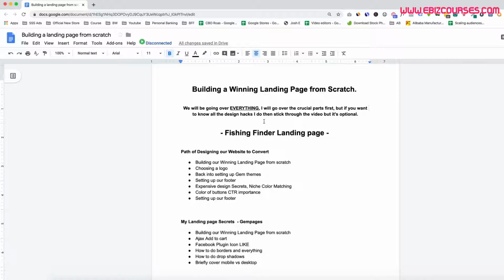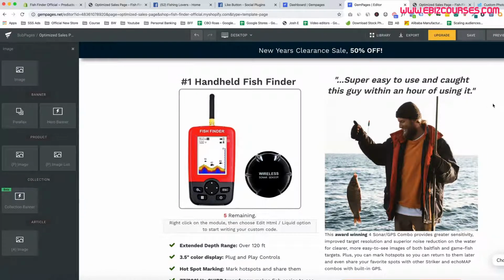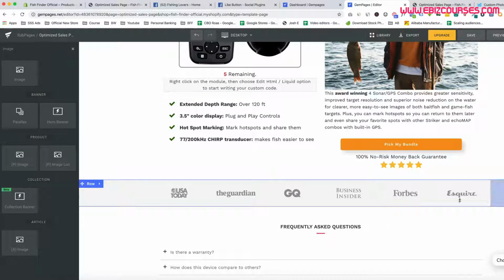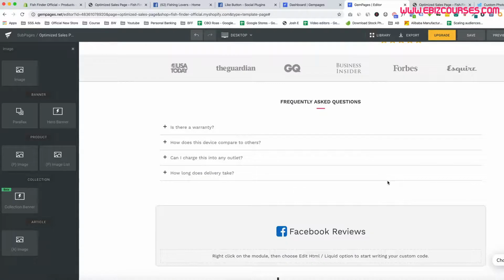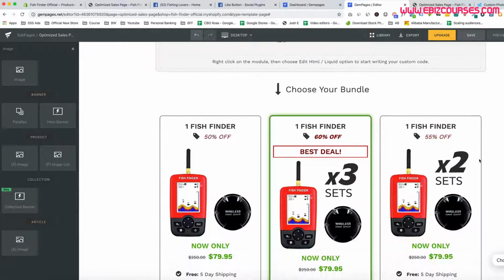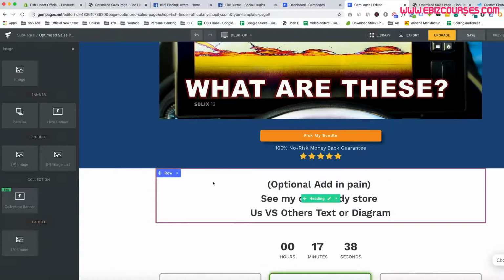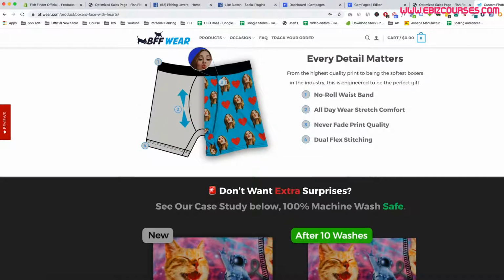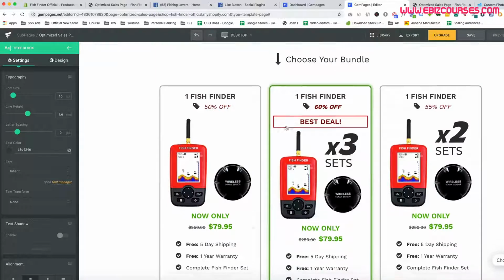1 Overview of my winning landing page new